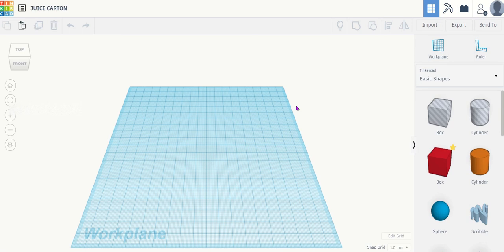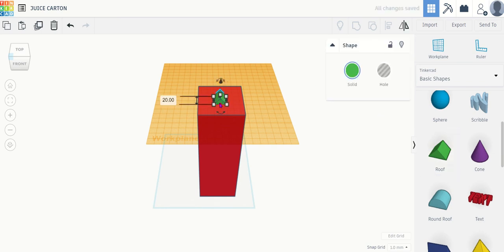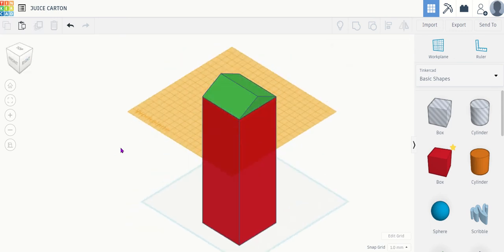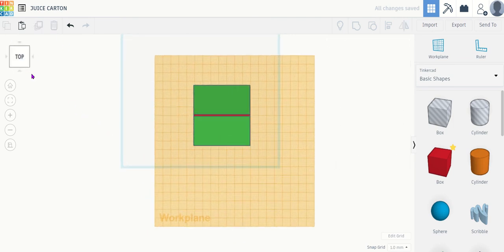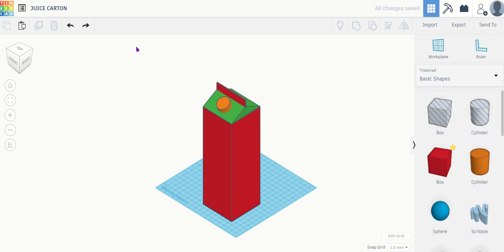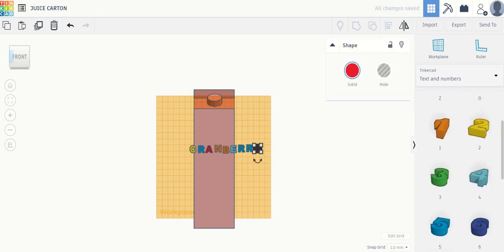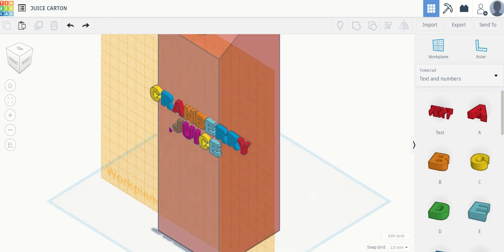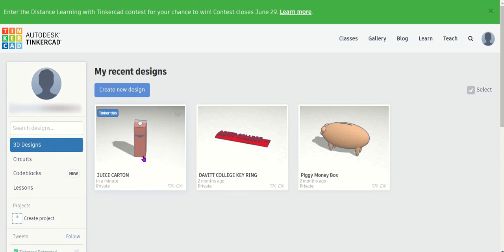TINKERCAD JUICE CARTON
How to Create a Juice Carton on Tinkercad